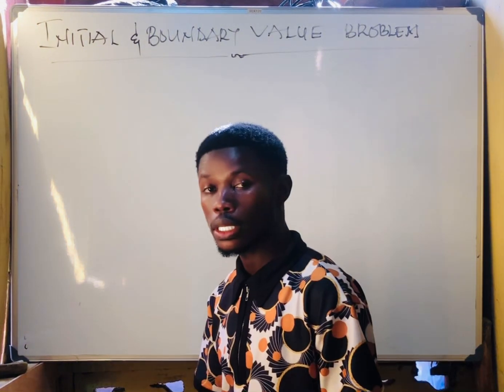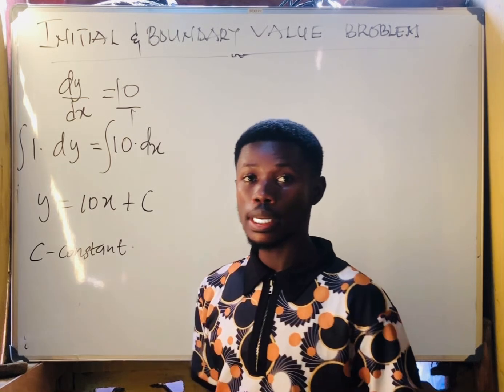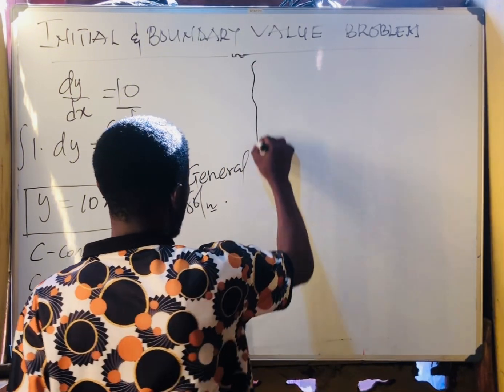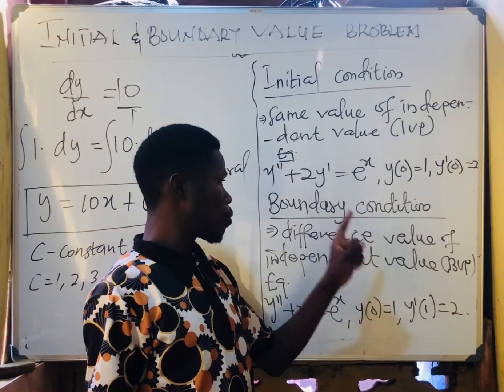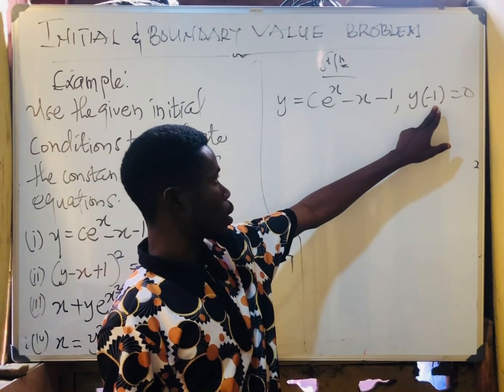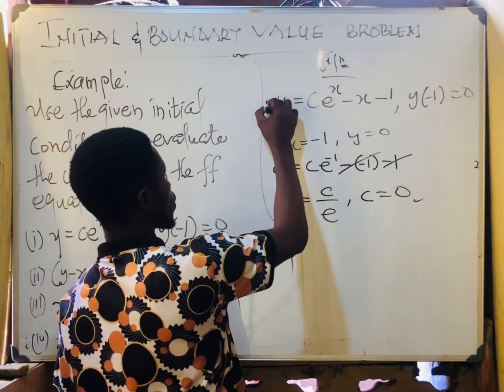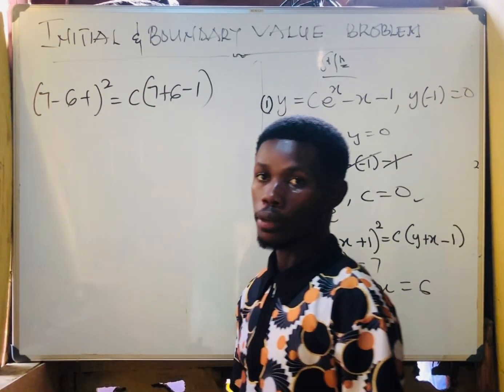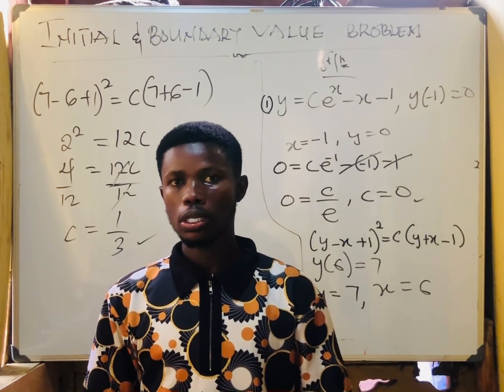INITIAL AND BOUNDARY VALUE PROBLEM